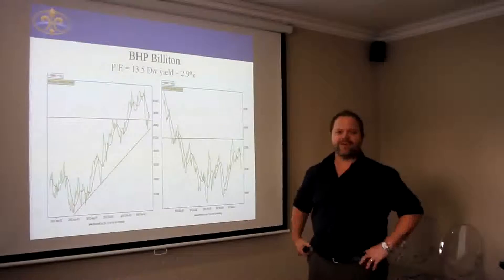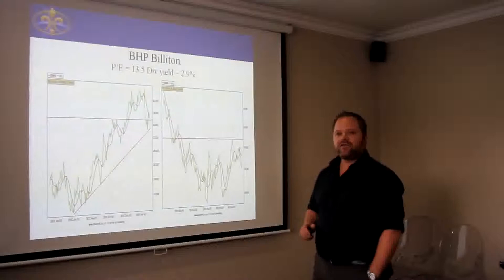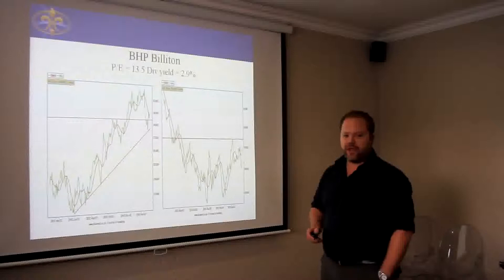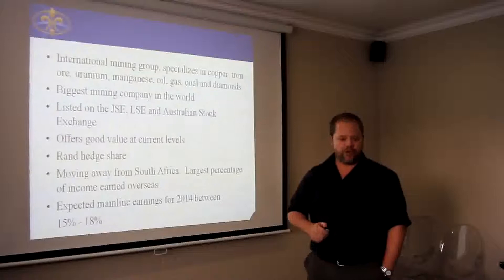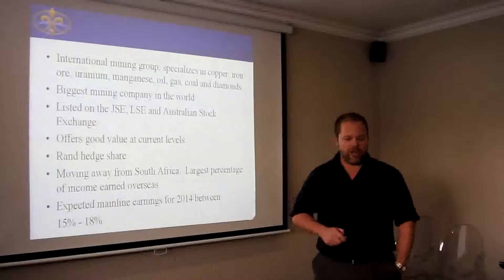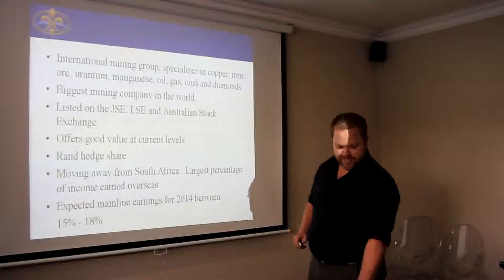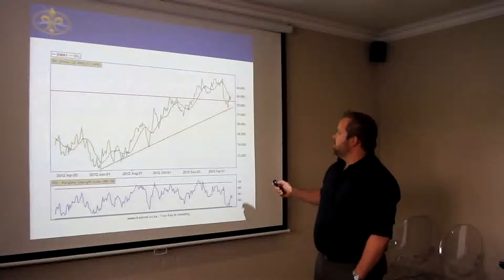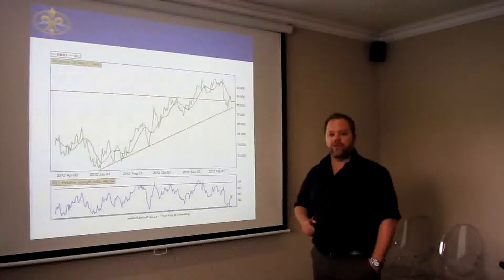Derik Prinsloo PSG South Africa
Derik explaining his pick of the week share: BHP Billiton